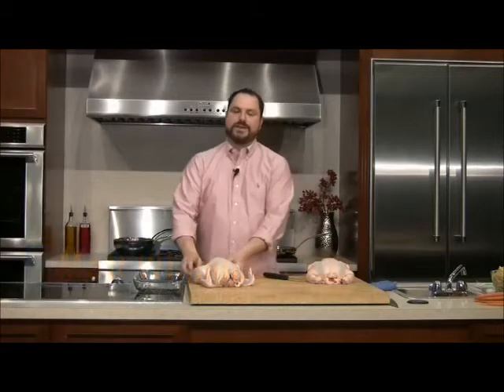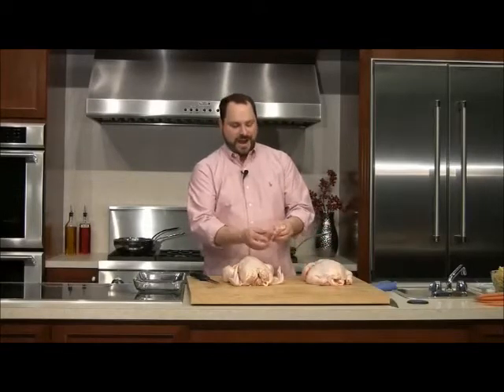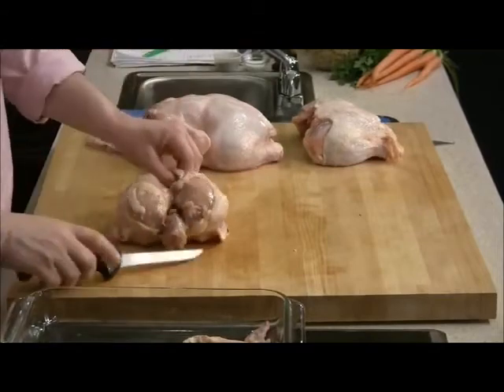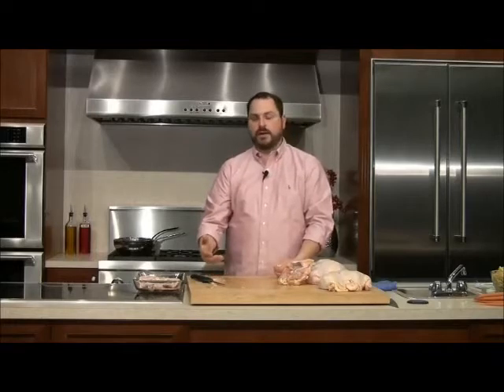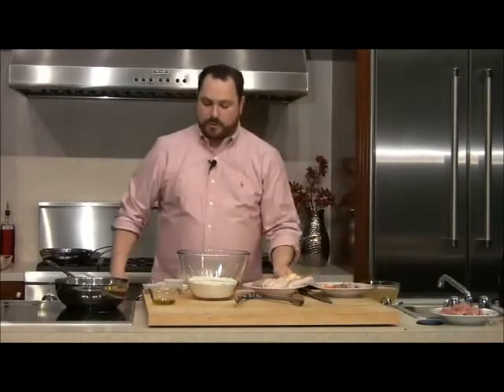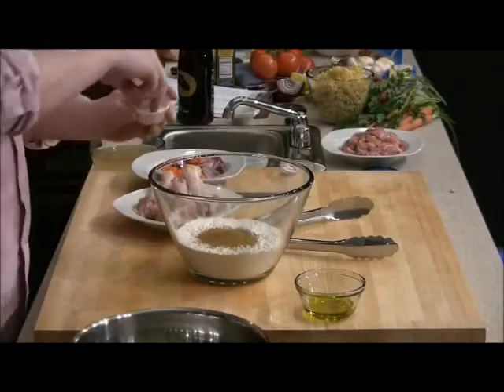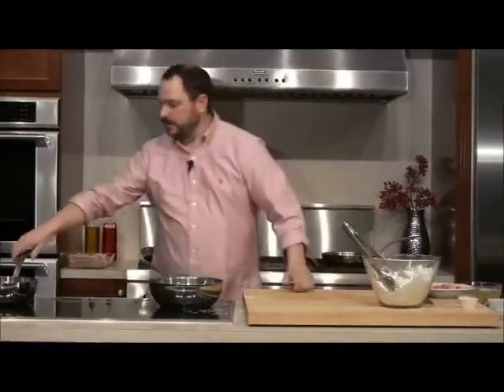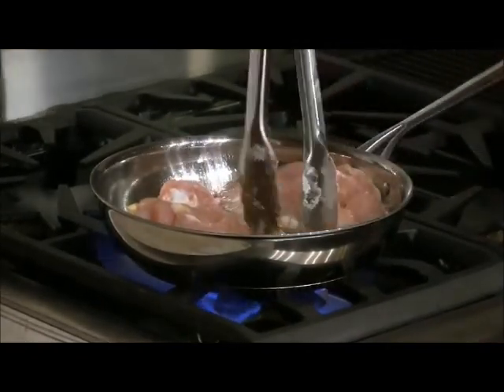Wicked Good Food ep.6 pt.1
Cooking show featuring whole chicken, braised legs, marsala thighs, and seared breast with honey butter jus